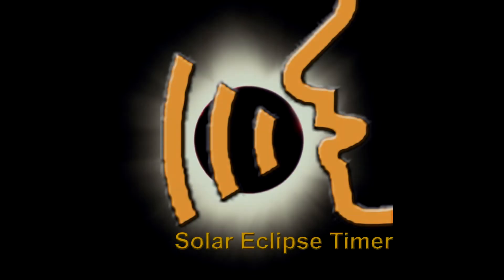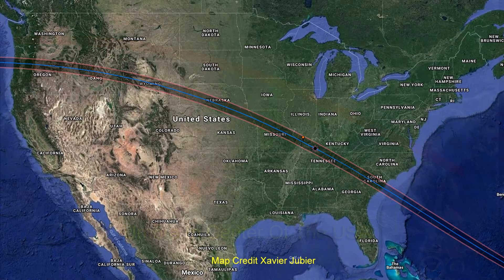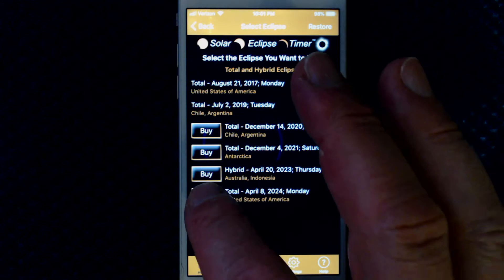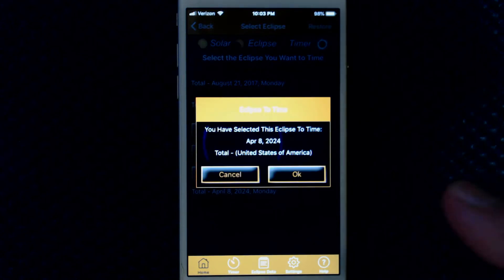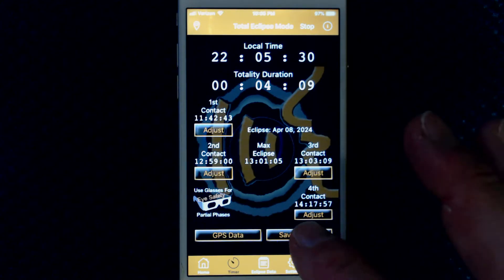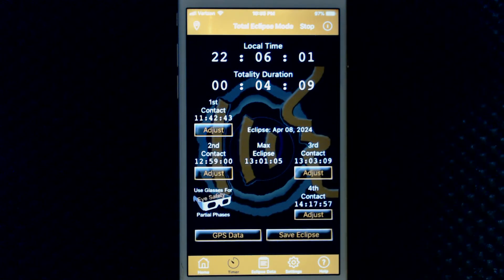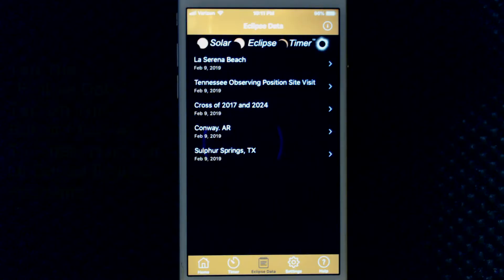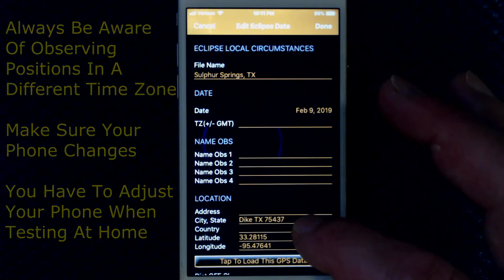GET THERE! - 2024 Solar Eclipse - Saving Site Data In Solar Eclipse Timer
Two-minute video discussing a scenario of planning for the 2024 solar eclipse by visiting multiple observing sites and saving the data in the Solar Eclipse Timer app (v4).